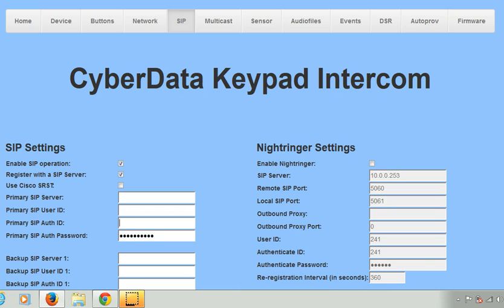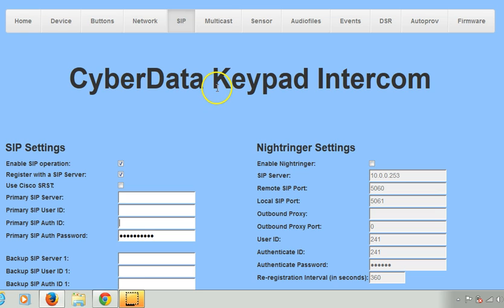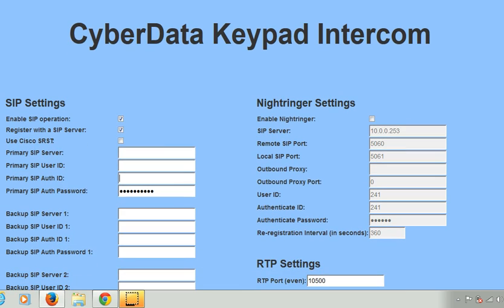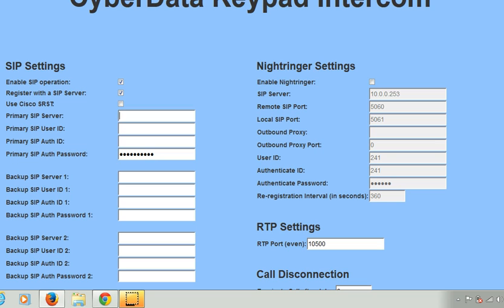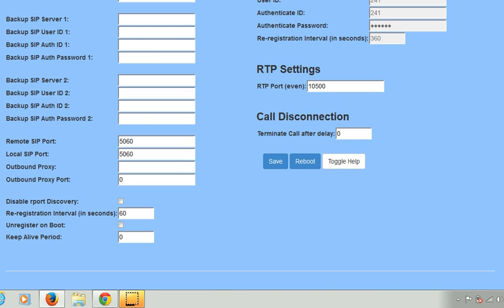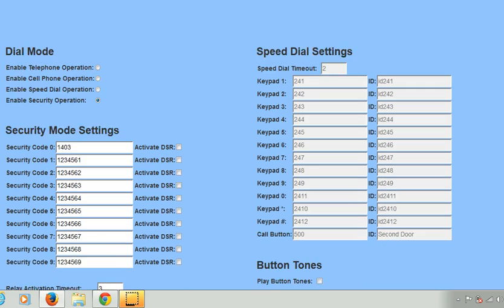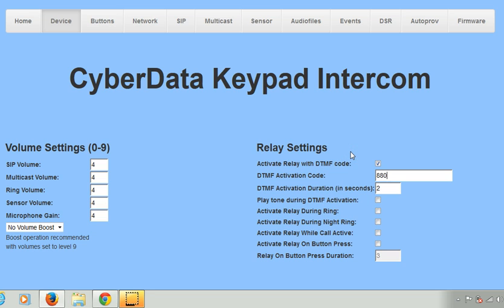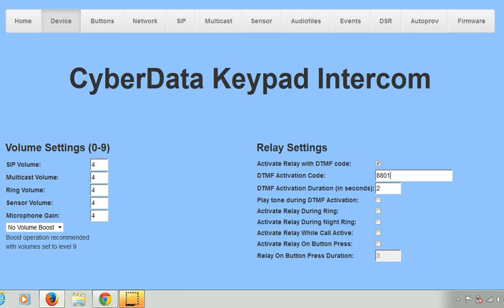Cisco Door Phone Set Up - Connecting to Cisco Call Manager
It takes under 3 minutes to complete the mandatory fields. The Cisco VoIP door phone registers to Cisco Call Manager. it forms part of the Cisco IP Phone system as an approved 3rd party sip extension.